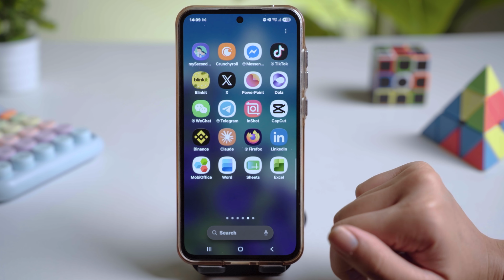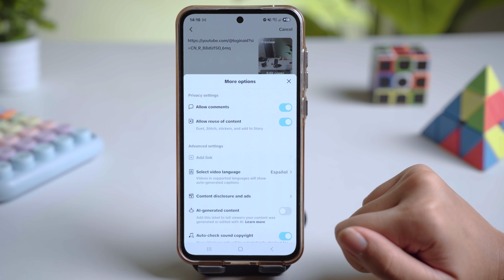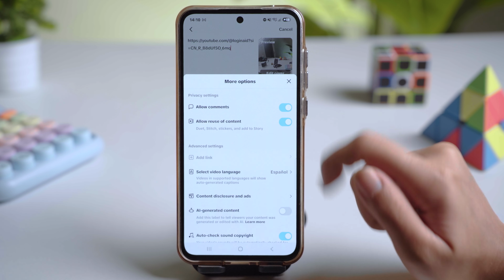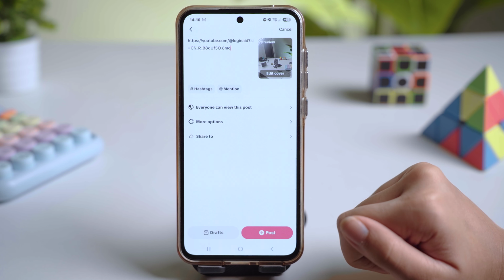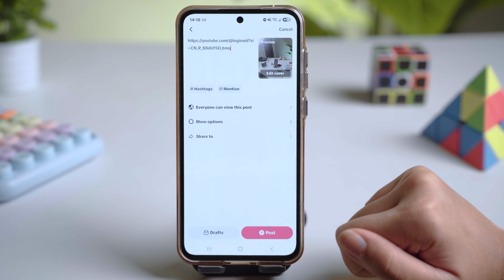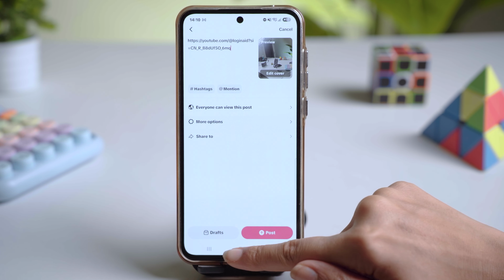How To Add Link To TikTok Video | Share Clickable Link On TikTok 2026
Want to add a link to your TikTok video so viewers can easily visit your website, product page, or social media? In this video, you'll learn how to add a link to a TikTok video and explore the different ways you can share clickable links on TikTok.

By the end of this video, you'll know how to share a clickable link on TikTok, use the business TikTok link feature, and paste website links in TikTok videos.